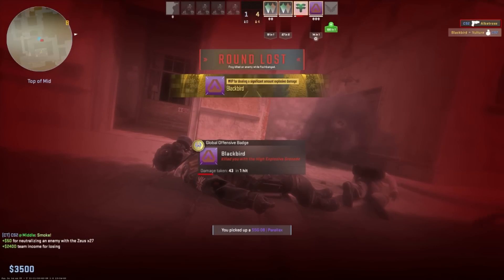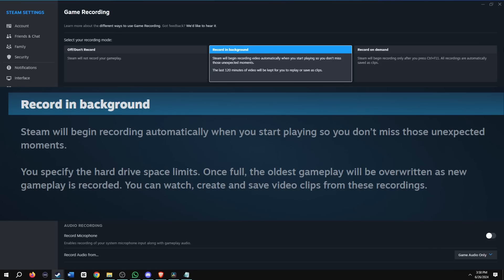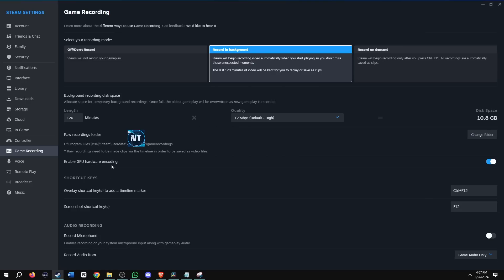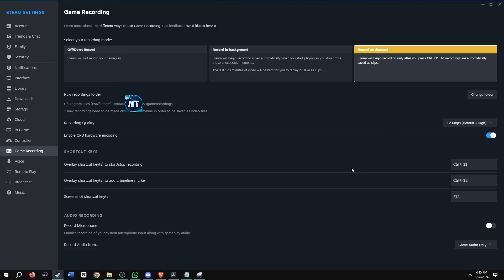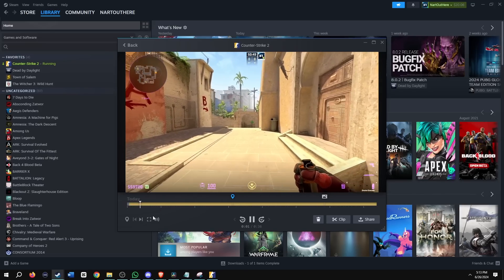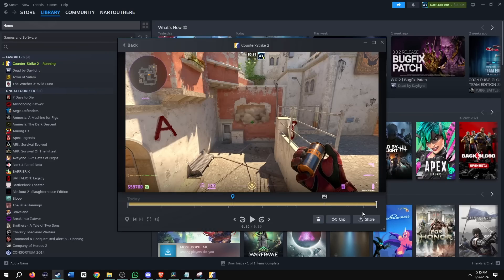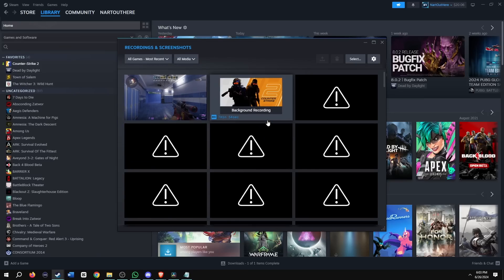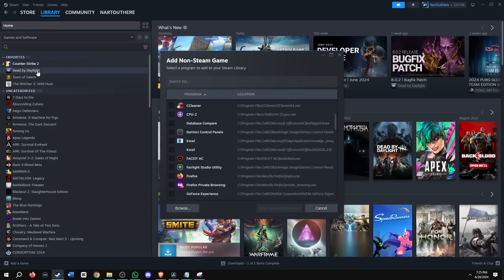Steam Game Recording - New Way To Record Gameplay on PC (Tutorial)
Steam's built in Game Recording Feature allows you to create and share gameplay footage in seconds

& Use Code "NART"

0:00 Steam Game Recording
1:04 Steam settings
1:16 Game Recording
1:30 Record in background
3:37 Record on demand
4:58 Start Recording
5:14 Player Added Markers
5:28 How to screenshot in game
5:33 Stop Recording
5:44 Recording Location
5:58 Game Clips
6:03 Timeline Marker
6:11 Screenshot
6:15 Sharing Clips
7:50 Game screenshot
8:00 Deleting clips and screenshots
8:10 Gameplay Background Recording
10:03 Turn off Recording
10:09 Record Non-Steam Games